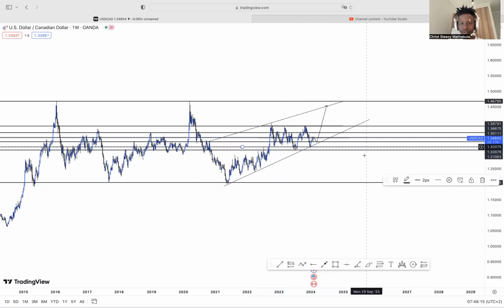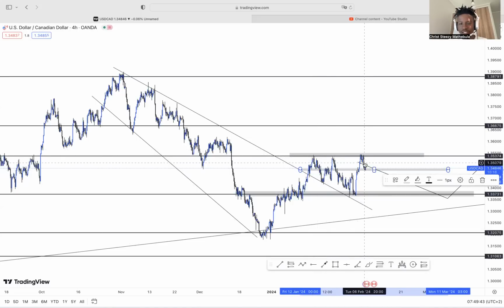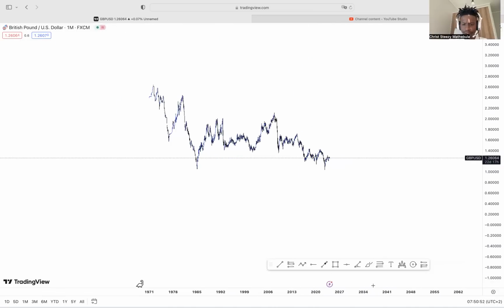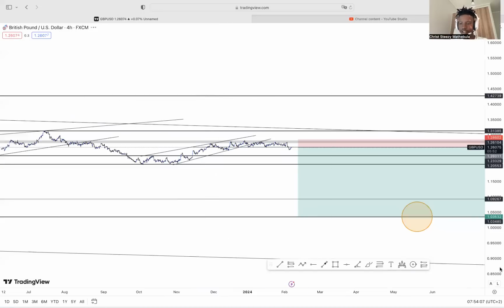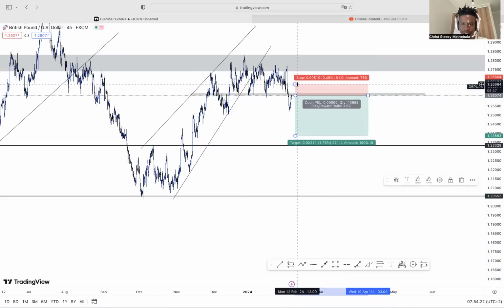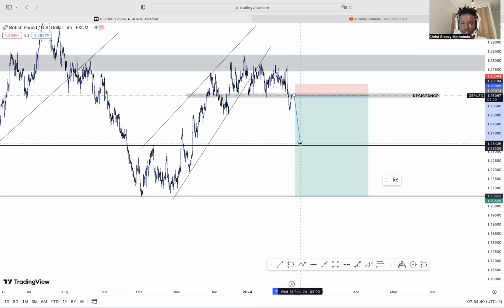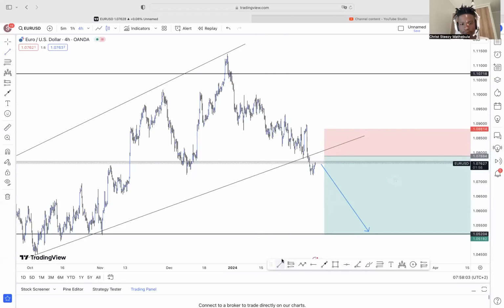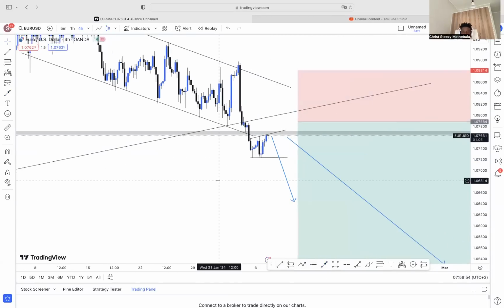FOREX UPDATE USDCAD,GBPUSD AND EURUSD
📈 Want to Get Funded? Join Here:

Titanpulsetrading.com